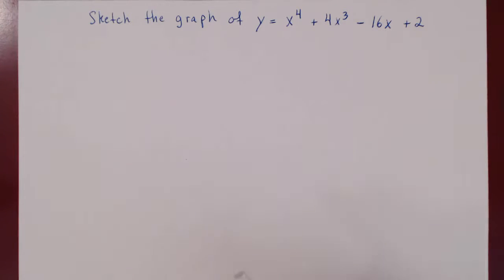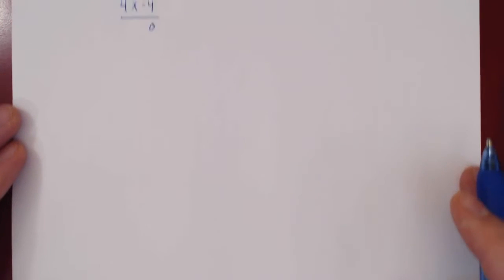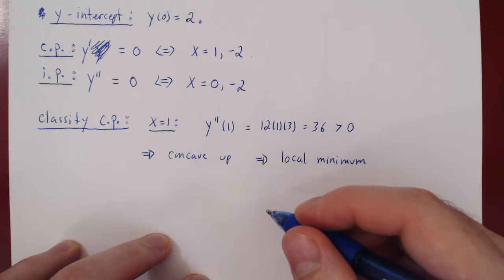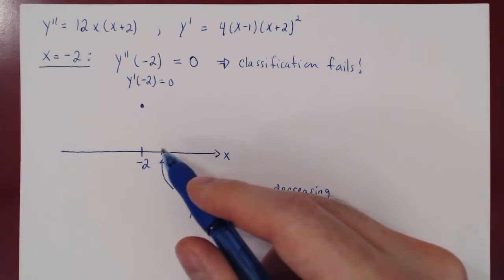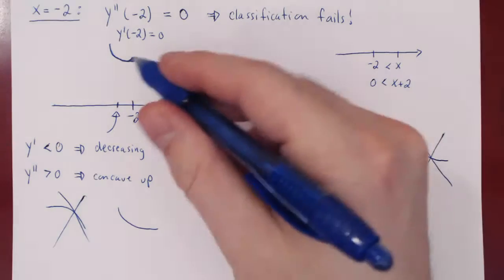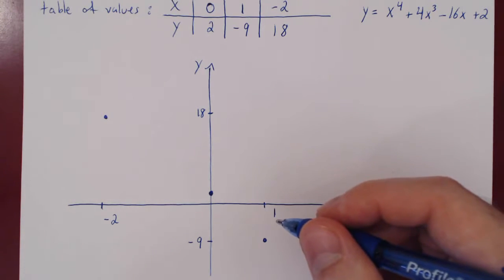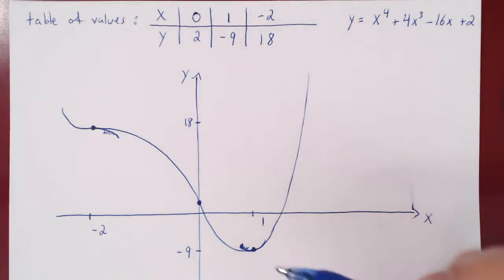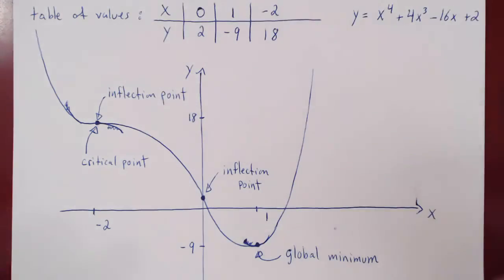Curve Sketching - Example 2